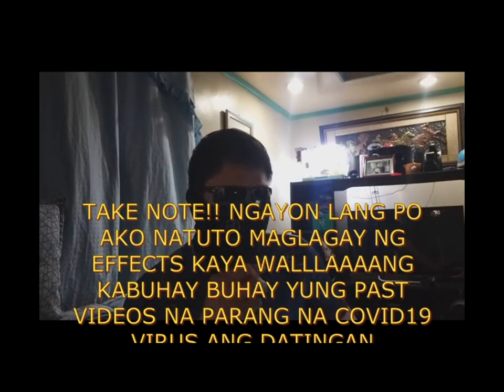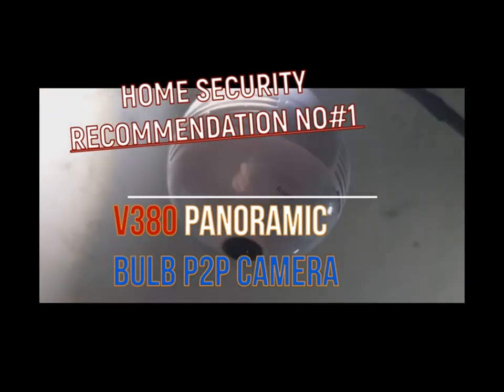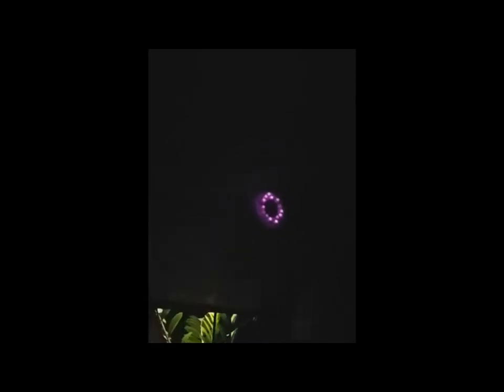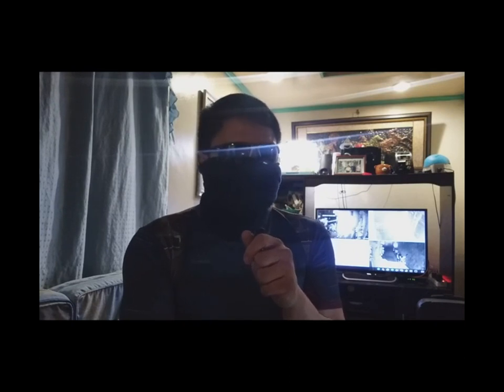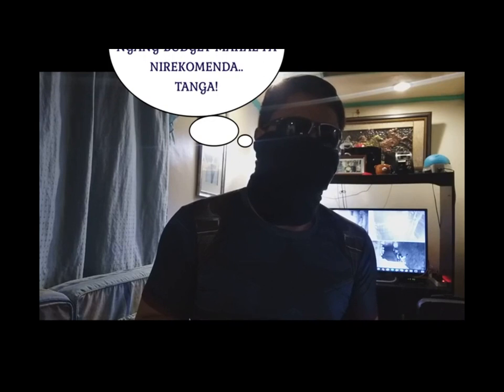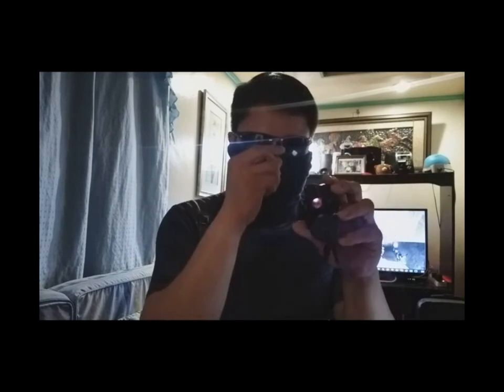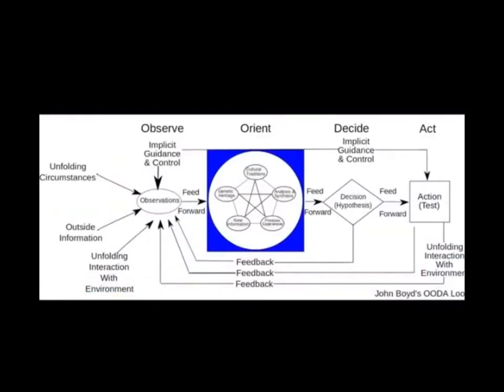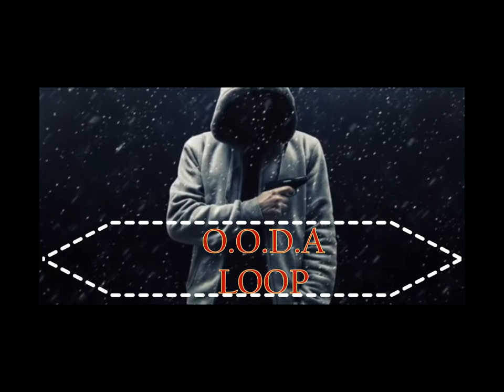How to: Survive Corona Virus Aftermath: P5 Home Security, Situational Awareness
Continuation from Part 4 , in this video I will recommend some devices to enhance your home's protection. We will also discuss the connection  of SITUATIONAL AWARENESS and a person's actions and decisions.